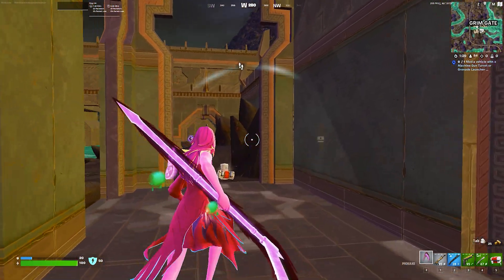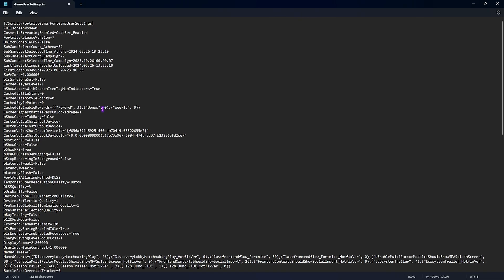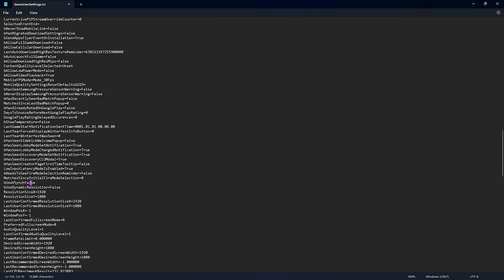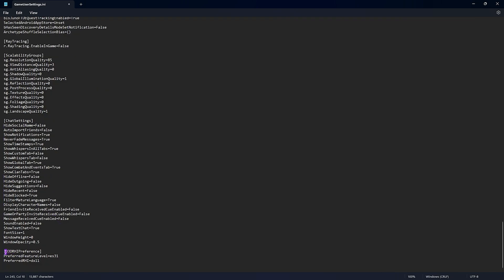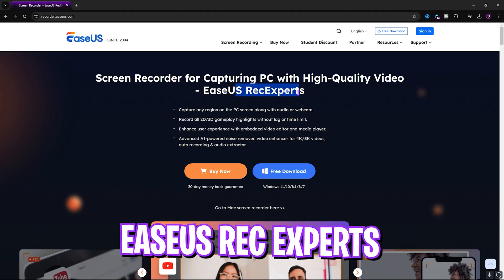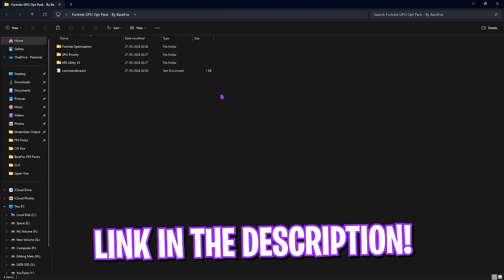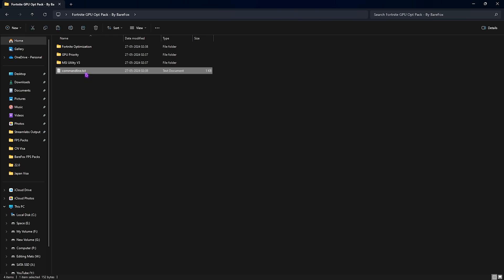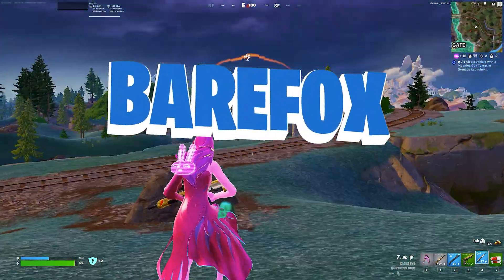Fortnite Season 3: BEST CONFIG Settings for BETTER VISIBILITY & FPS on ANY PC!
Use GVGMall 25% Big May Sale Code ：FOX25

▬▬▬▬▬▬▬▬▬ஜ۩۞۩ஜ▬▬▬▬▬▬▬▬▬
▬▬▬▬▬▬▬▬▬ஜ۩۞۩ஜ▬▬▬▬▬▬▬▬▬

🔽 Download Links 🔽

🔽 Timestamps 🔽
0:00 - Amazing Intro
0:22 - Config Settings
3:27 - Record 144FPS Gameplay Clips
4:19 - GPU Optimization
5:14 - Launch Options
5:28 - Pre-Download Streamed Assets
5:49 - Amazing Outro